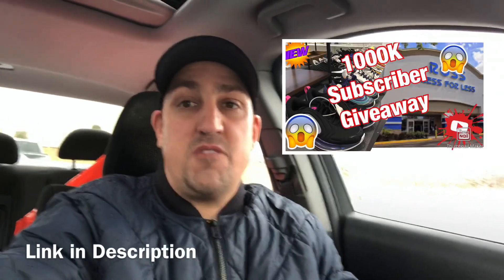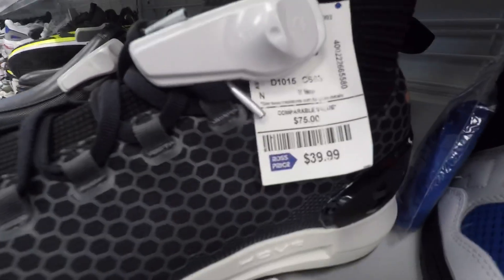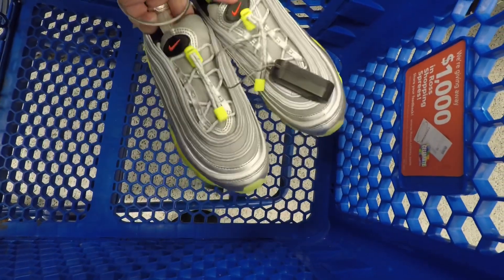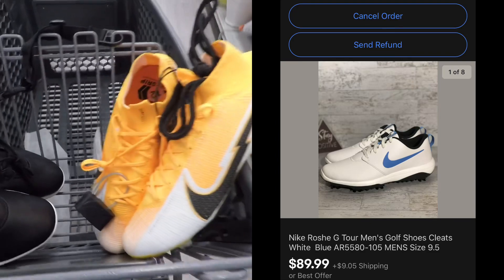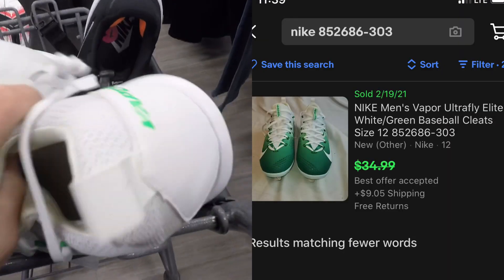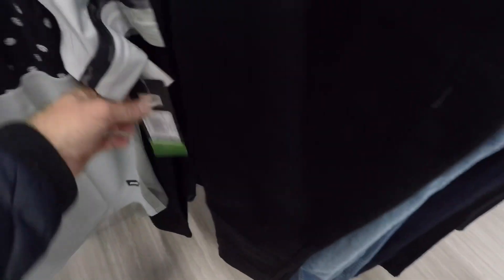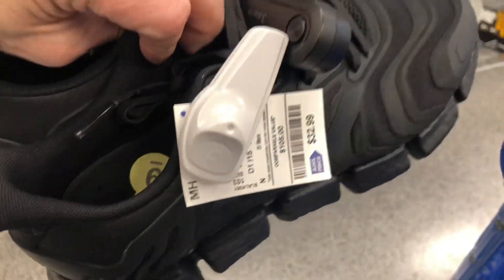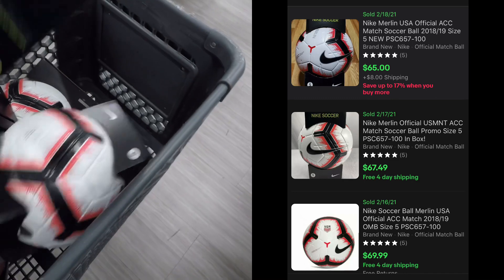Sourcing Shoes 👟 From Ross Burlington and Marshall's to Resell on ebay Poshmark Mercari & Goat 🐐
Follow on IG - @ebayposhman
Tag me on any of your finds